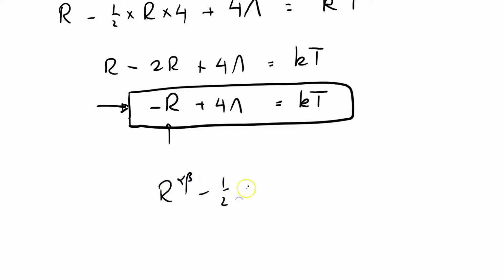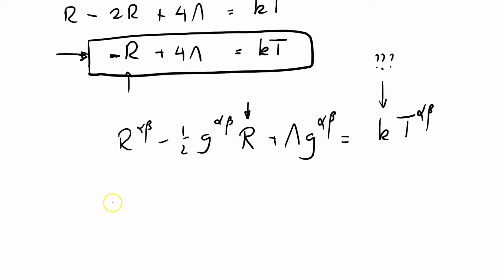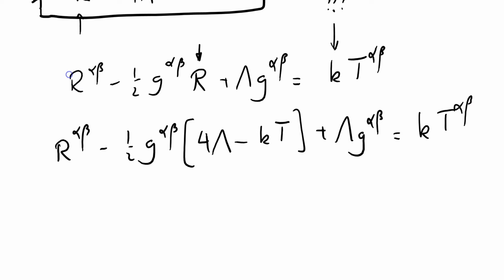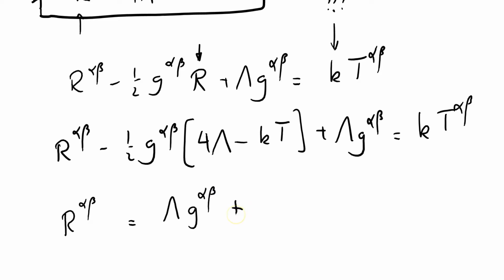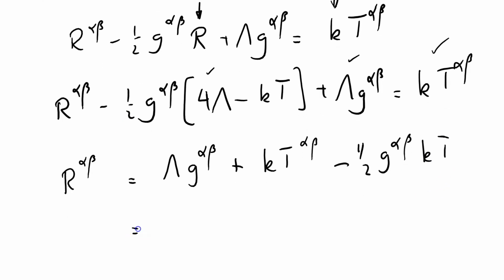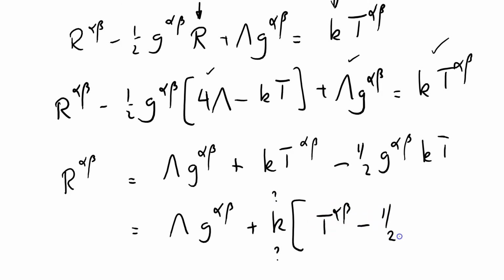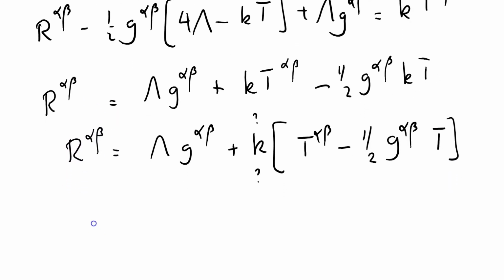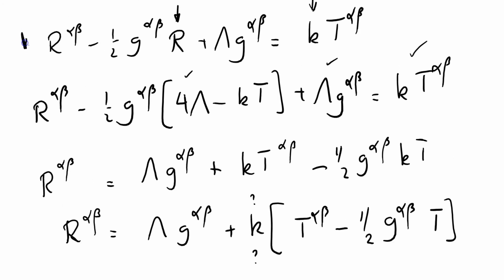GRSS 151 Einstein field equations part thirteen